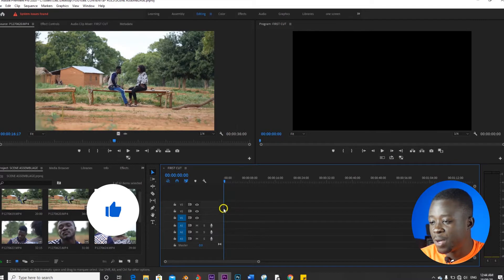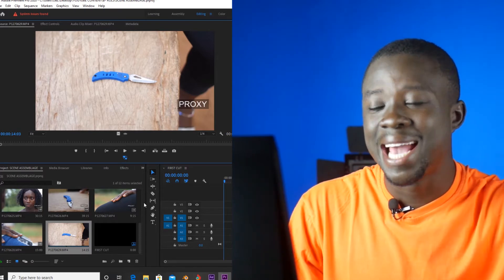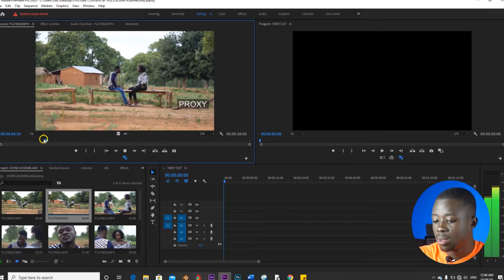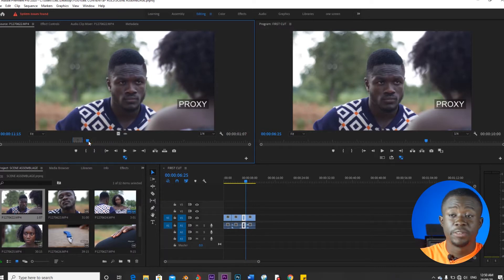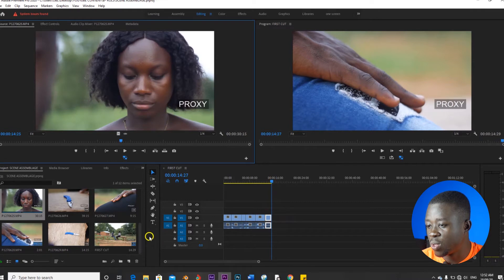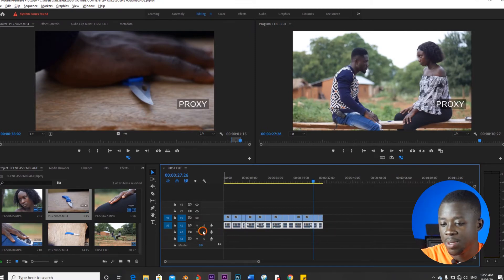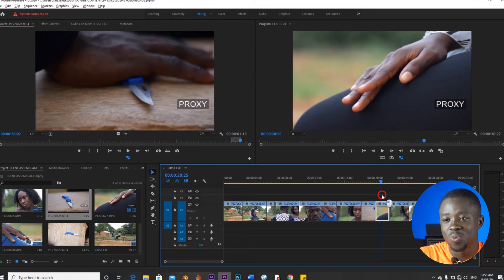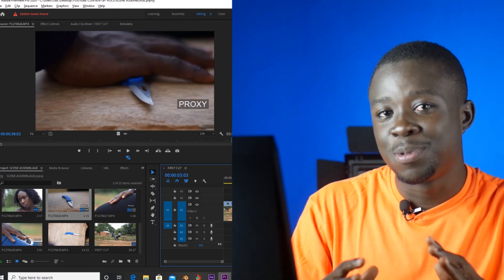How To Edit A Movie (Complete Scene Assemblage)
How To Edit A Movie in terms of Scene Assemblage. This video is a detailed tutorial on how to Edit a movie scene in a complete way using traditional methods of video editing strictly according to the rules of movie scene editing. This tutorial is done in Adobe premiere pro but can be done in any given editing software since it's about the principles of general video editing and not adobe premiere pro.